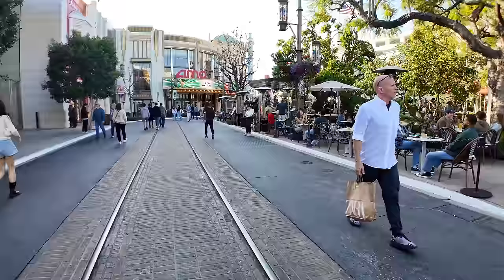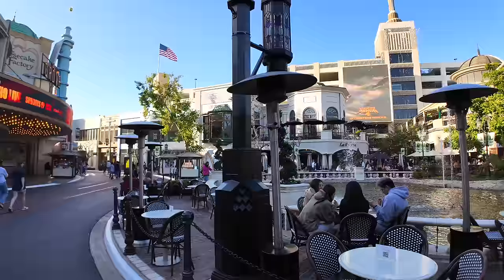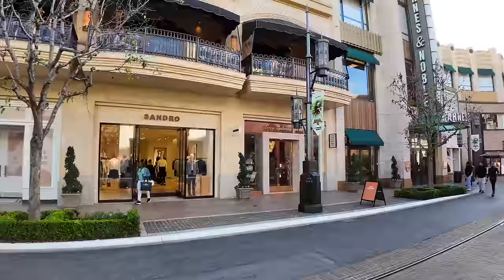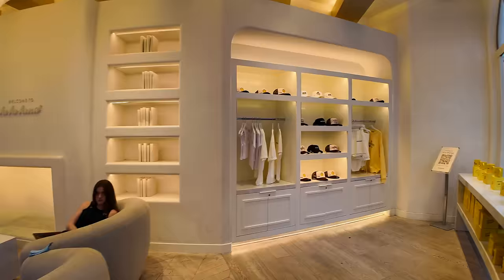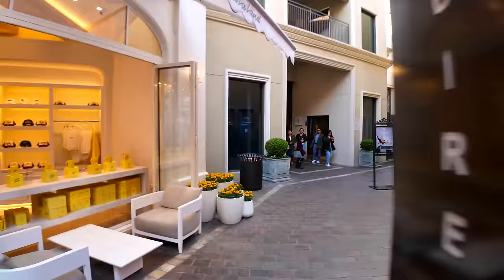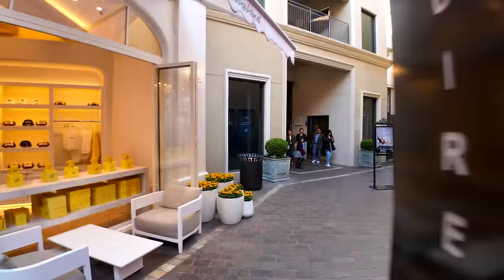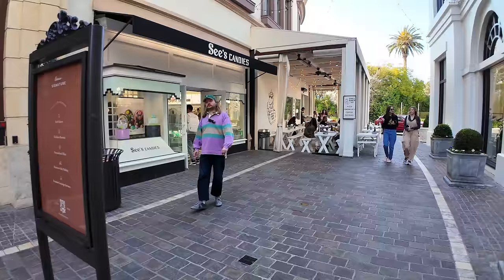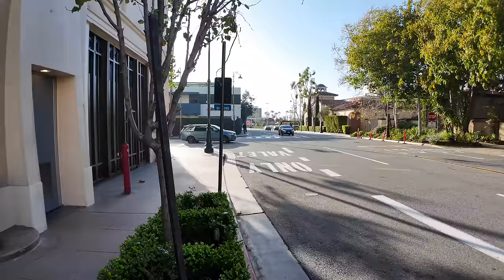Most Famous Shopping Mall in Los Angeles: The Grove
A tour of the most famous shopping mall in Los Angeles: The Grove LA, also simply called The Grove.  The Grove is known for its art-deco classic Los Angeles architecture, upscale stores, vibrant atmosphere, and iconic features like a dancing fountain and a trolley connecting it to the neighboring Original Farmers Market.  The Warner Bros. tabloid television news program Extra was taped in the complex from 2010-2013, usually on the mall's lawn area.  Since November 2015, it has served as a venue for the finales of Dancing with the Stars.

✅ Get up to 40% your next hotel booking by signing up for Plannin

🚀 My travel video gear:
Samsung Galaxy S24 Ultra
DJI Mic 2